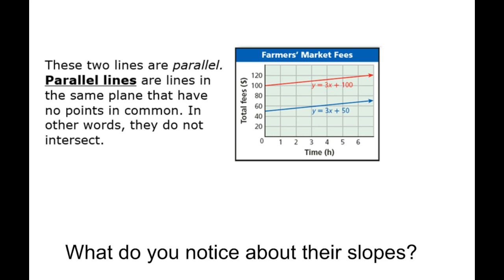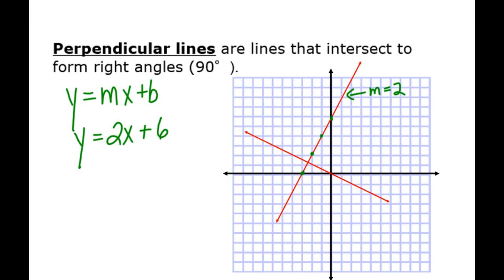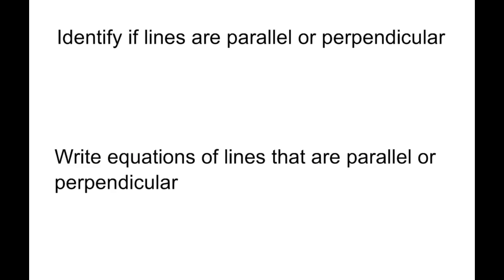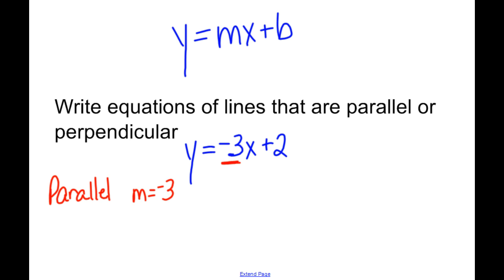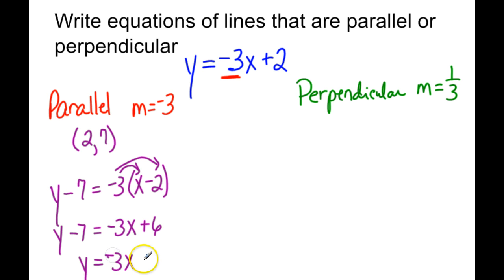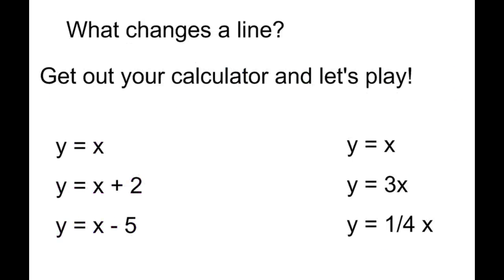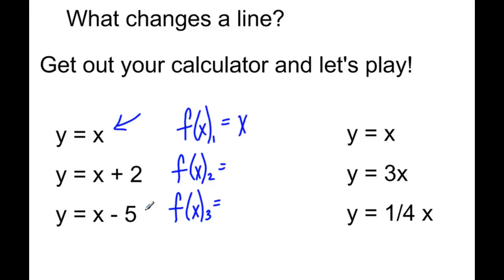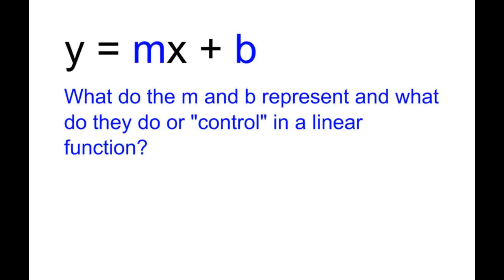Parallel and Perpendicular line - Transforming equations